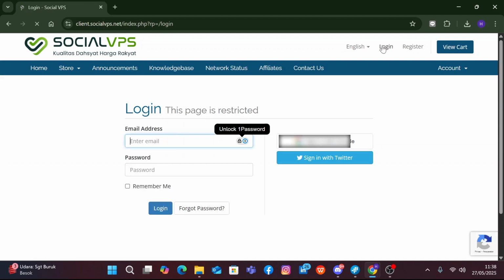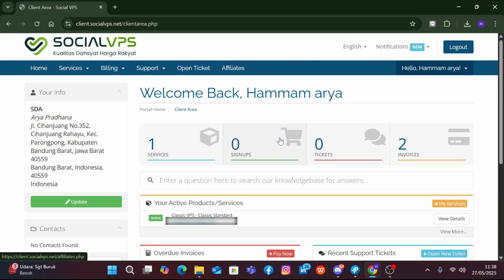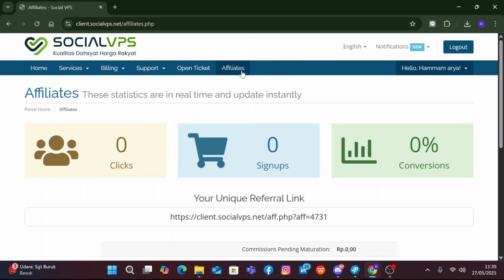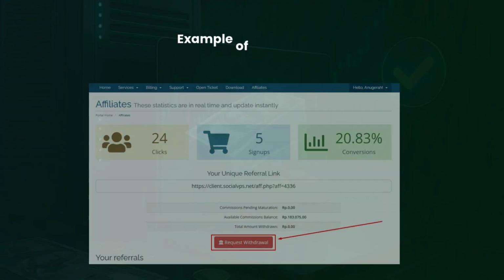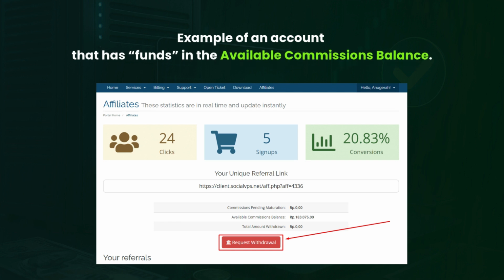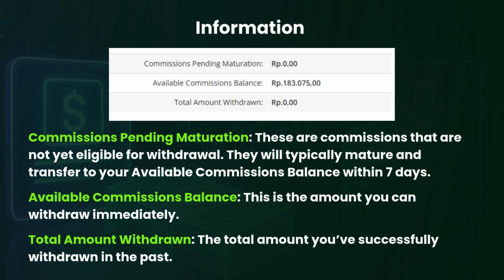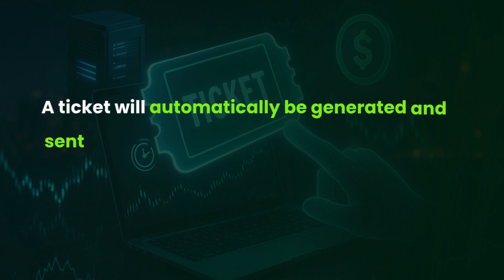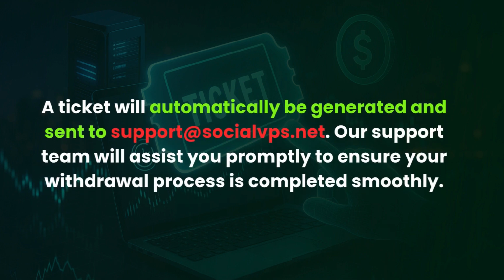How to Request Affiliate Withdrawal – Get Your Commissions from SocialVPS Easily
Ready to withdraw your affiliate earnings from SocialVPS? 💸
In this quick tutorial, we’ll show you how to request an affiliate withdrawal from your Client Area in just a few simple steps. Whether you're earning from referrals or promotions, getting your commission has never been easier!

✅ In this video, you’ll learn:

How to access the Affiliate section in Client Area

Minimum balance requirements for withdrawal

How to submit a withdrawal request securely

Includes screenshots, tips, and answers to common questions!

📲 Stay updated and follow us for more VPS tips, affiliate program info, and promotions: